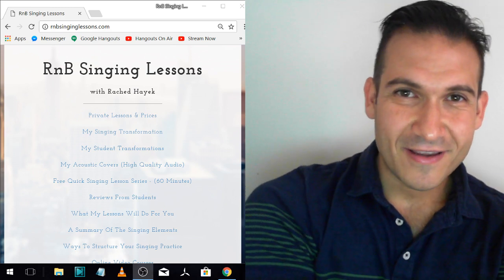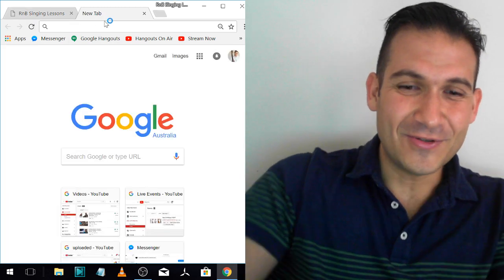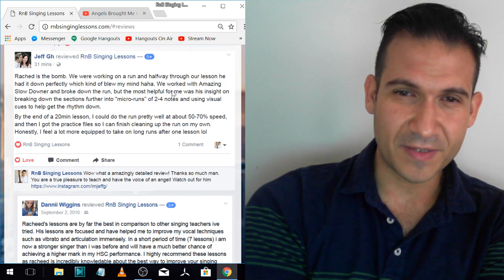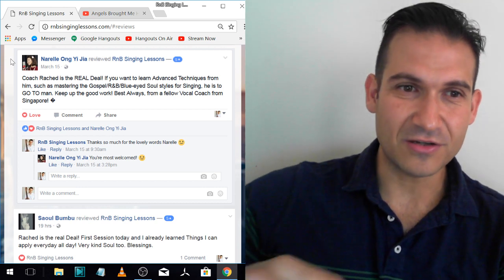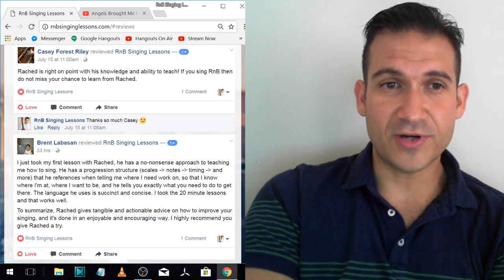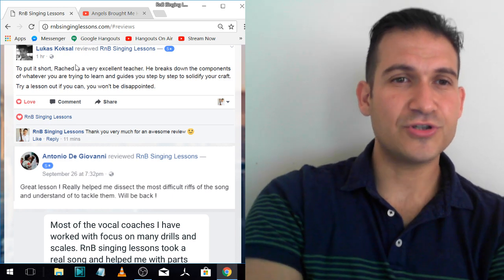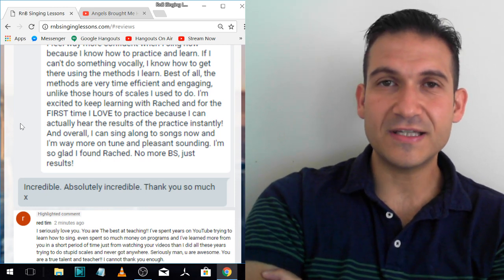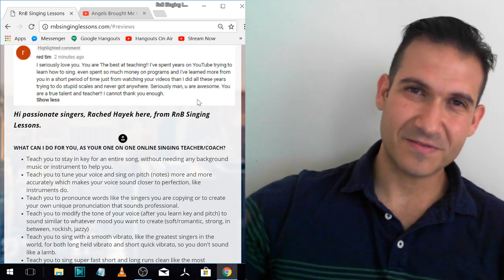Reading & Commenting On My Lovely Reviews